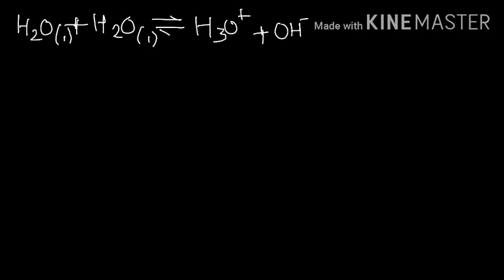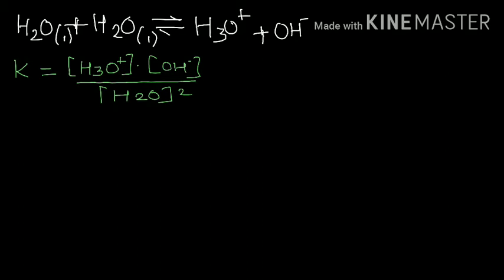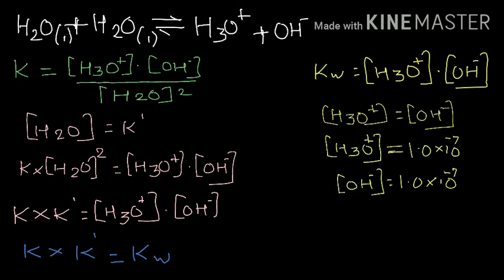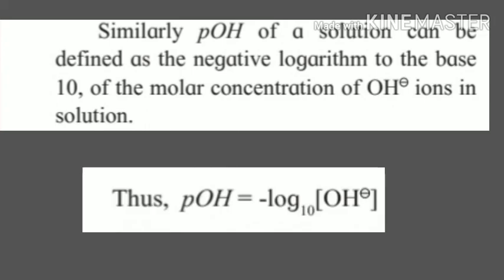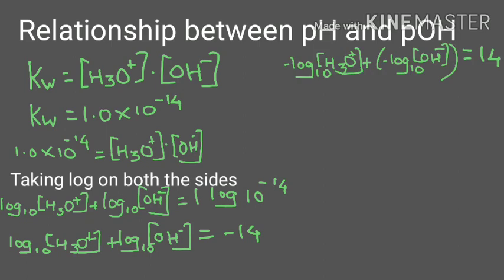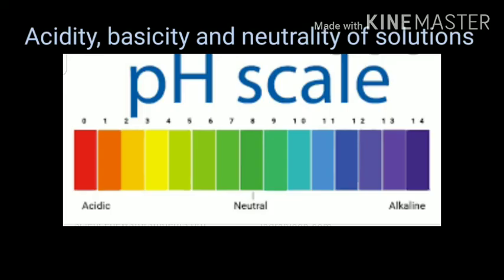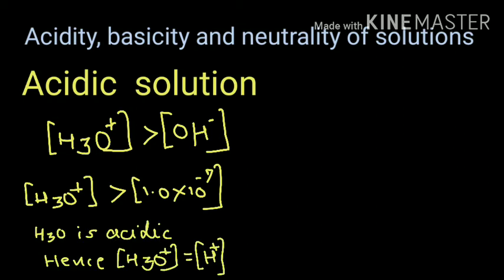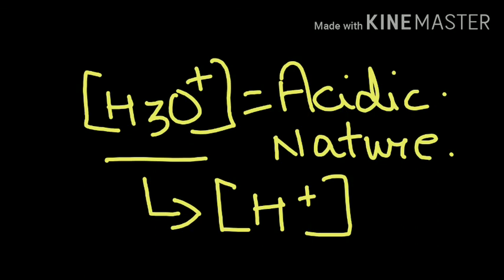STD:-XII chemistry Ionic Equilibria